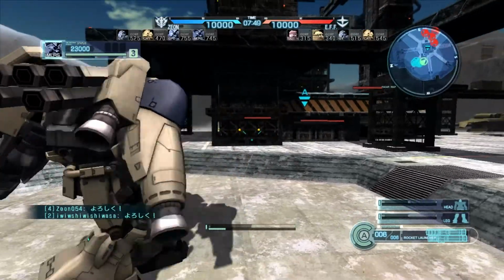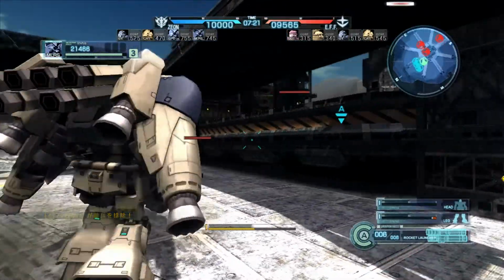Gundam: Battle Operation - Revenge of the Fat Boys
lv1, no cost limit